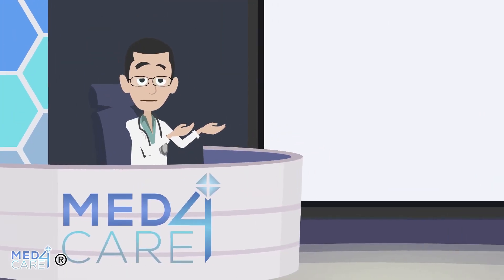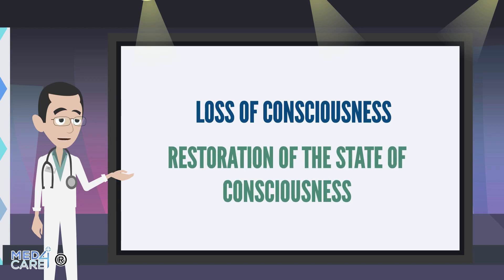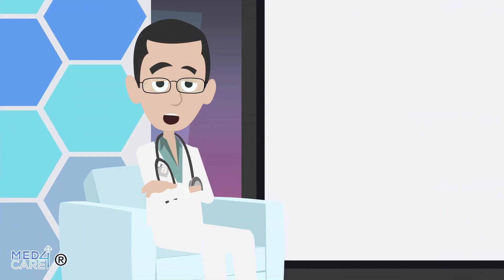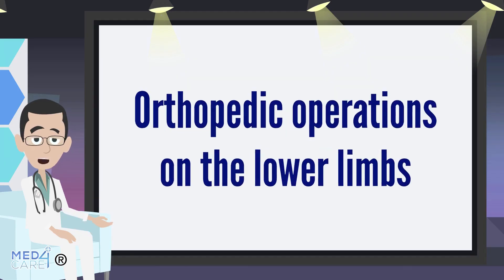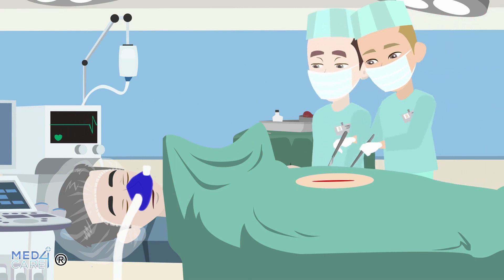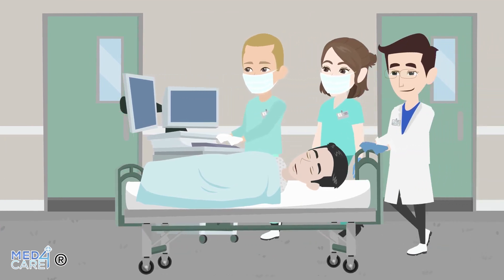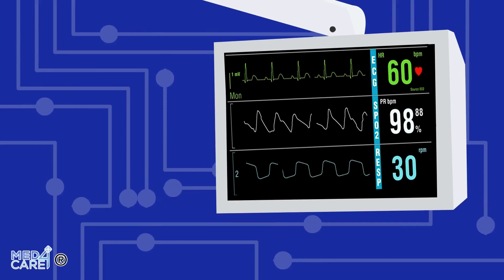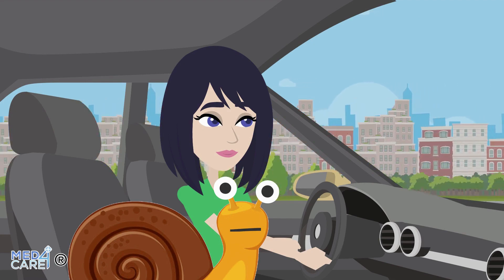DEEP SEDATION: When General Anesthesia is too Risky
Deep sedation is a medical procedure that accompanies the patient to an artificial sleep before surgery.
Unlike what happens during general anesthesia, in which the patient loses
completely the state of consciousness, with deep sedation this state can be
restored with intense stimulation.
Deep sedation is a procedure that boasts excellent safety margins.
It is particularly suitable during surgical operations of a certain duration, or where the patient must hold uncomfortable positions for a long time.
It finds wide application in cosmetic surgery, major orthopedics, vascular surgery, dental procedures and in general where it is possible to avoid complete general anesthesia, which can cause greater discomfort and risks.
Deep sedation has now become a routine procedure, well received by both patients and healthcare professionals.

0:00 | Introduction
0:29 | What is deep sedation?
► 0:51 | Deep sedation VS General anesthesia
► 1:43 | Conscious sedation VS Deep sedation
2:50 | When is it used?
3:58 | Preoperative evaluation
► 4:57 | Physical examination and medical history
5:30 | Drugs used for deep sedation
6:31 | Performance techniques
8:20 | Side effects
8:52 | Conclusions
9:11 | Final greetings